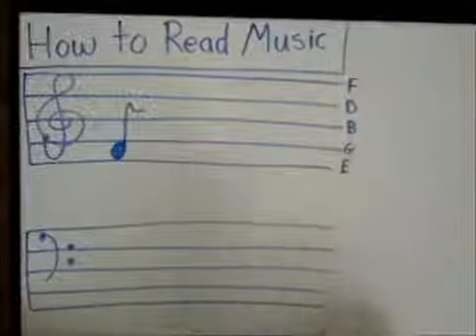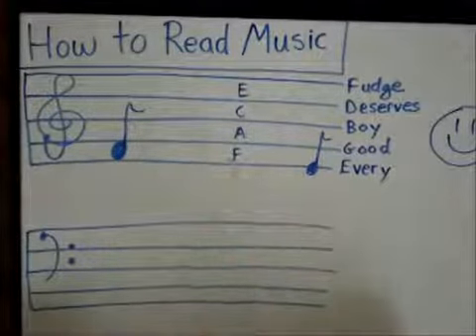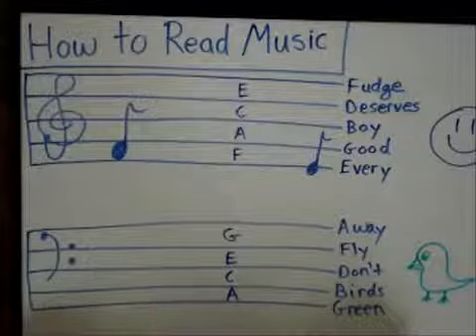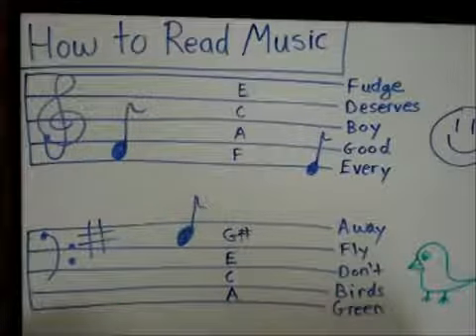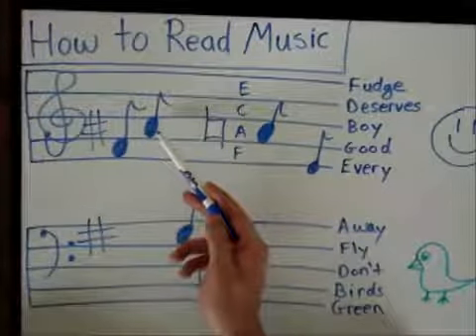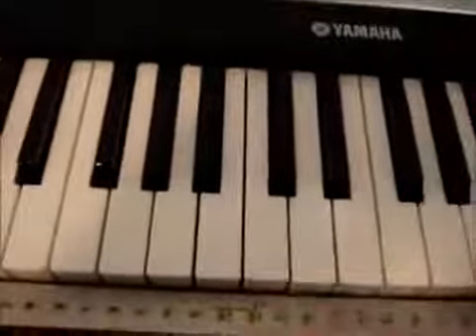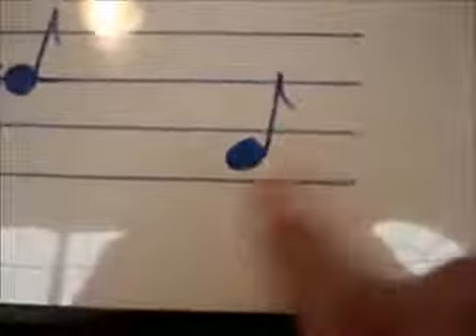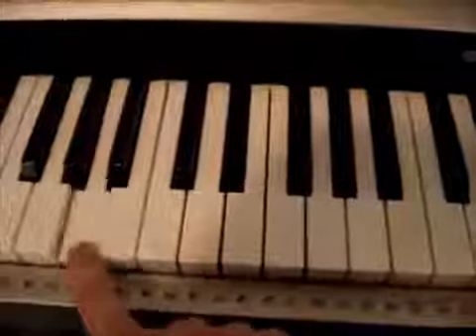How to read music - Basics for beginners.